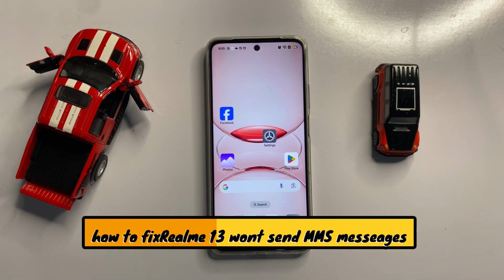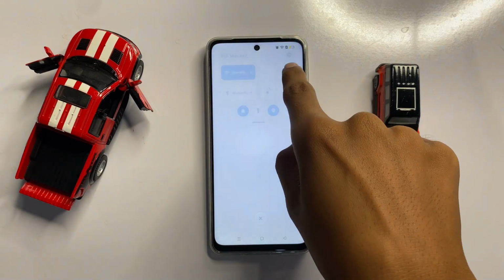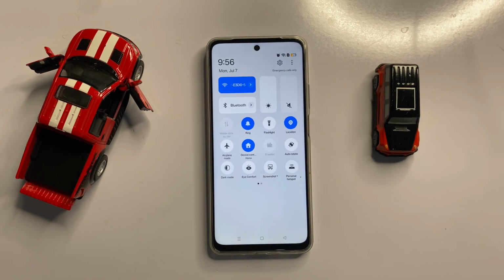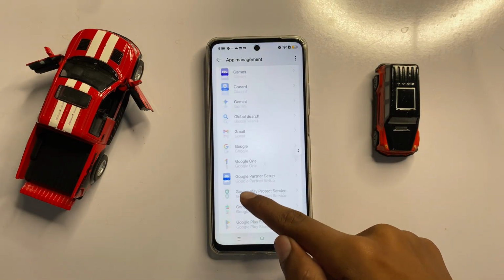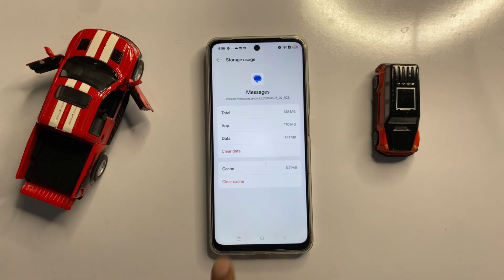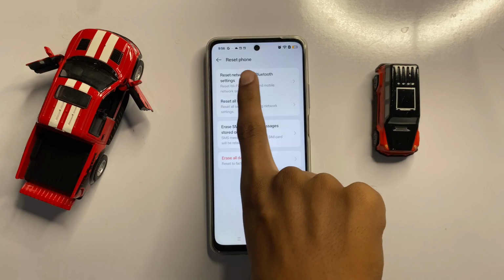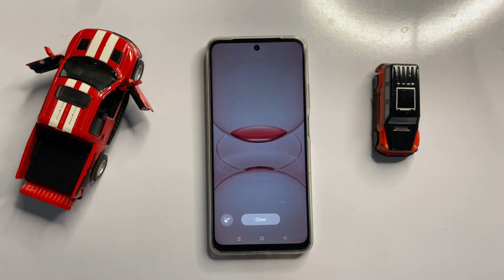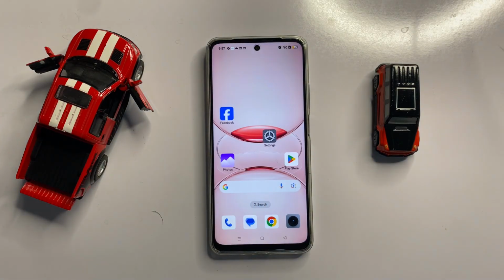how to fix Realme 13 wont send MMS messages